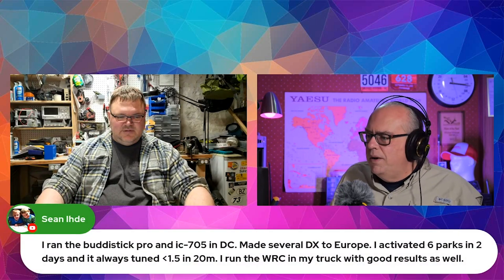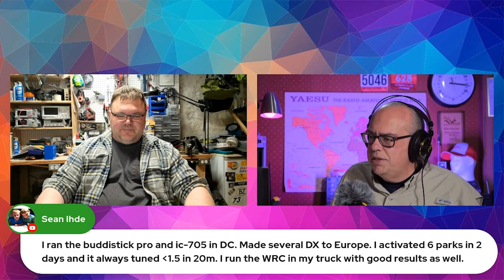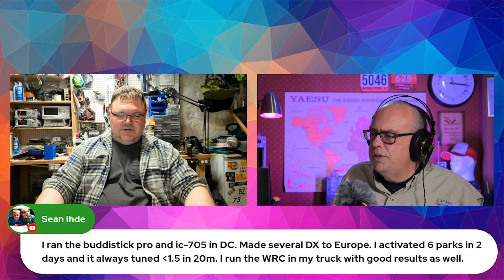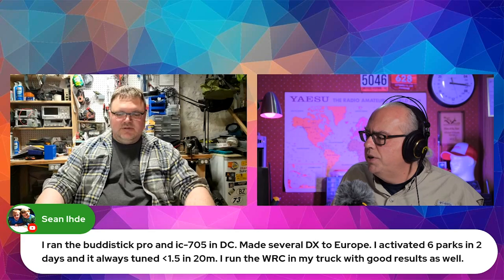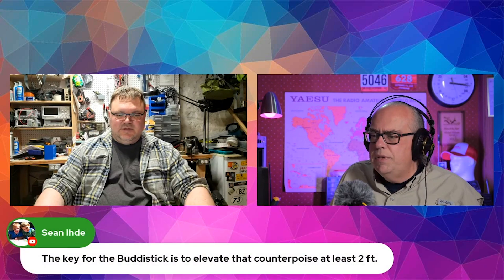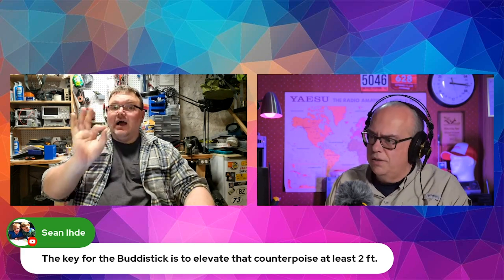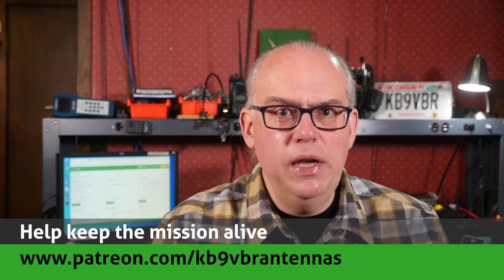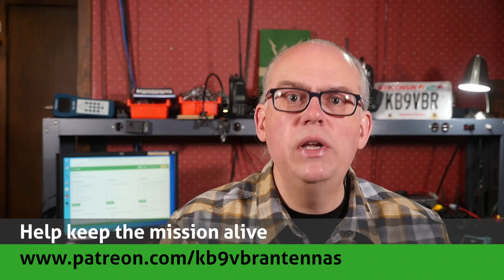Ground Radials: How Many and Best Length - April 2022 Livestream Excerpt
A viewer asks: Is there a formula for determining the best length for a ground radial. Joe and I talk about that and muse a bit about ground systems.